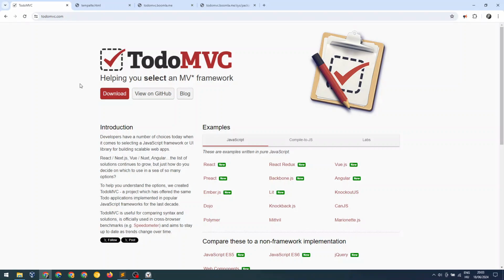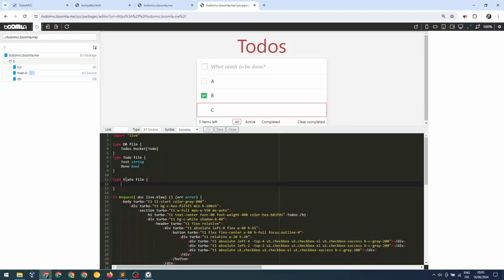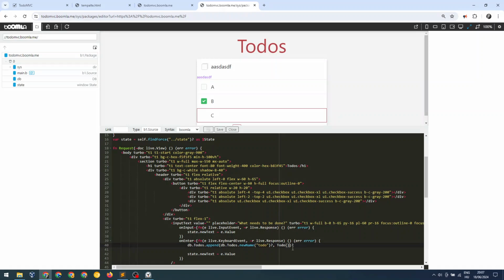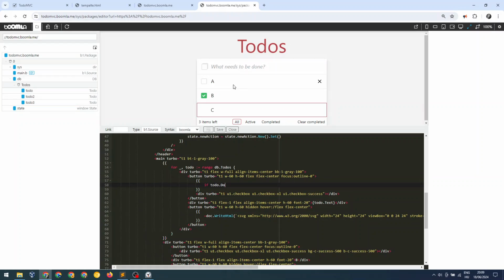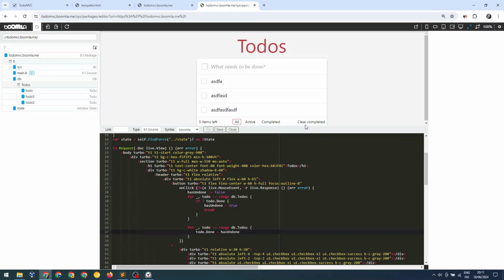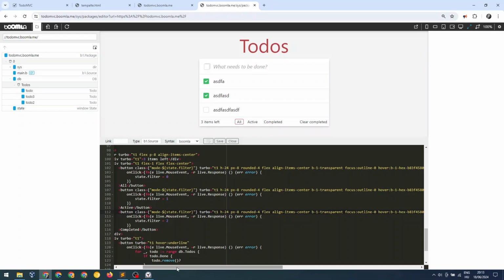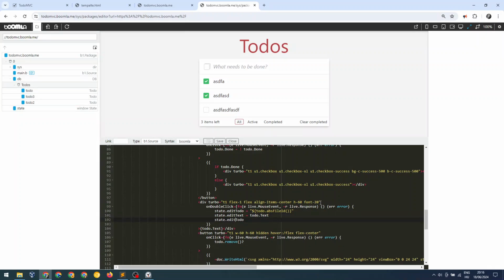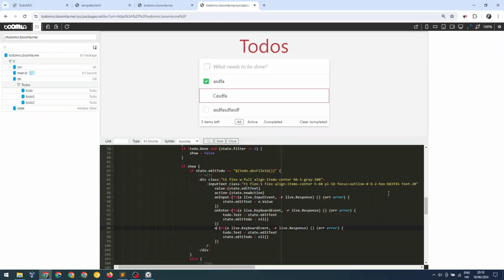Full-stack TodoMVC app in Boomla 2, with code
I wanted to see how long it takes to implement the TodoMVC app in Boomla. Note that the task was originally designed for frontend frameworks, while this Boomla implementation is full-stack, meaning it includes server-side rendering and persistent storage in a DB.